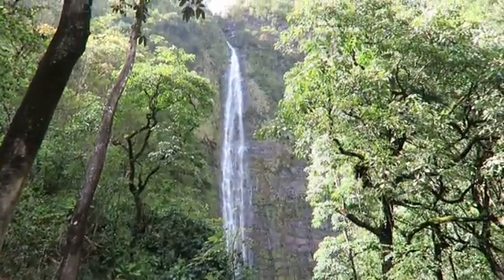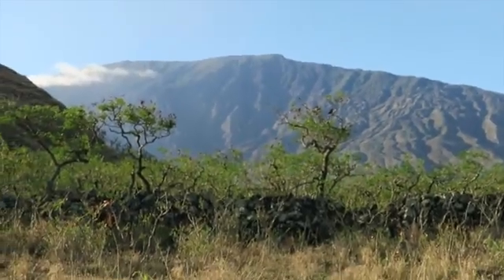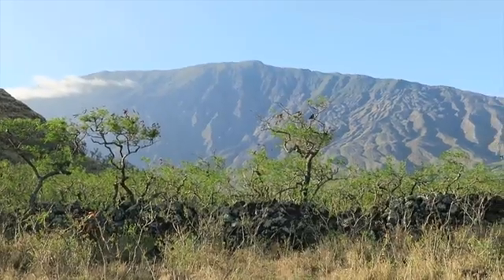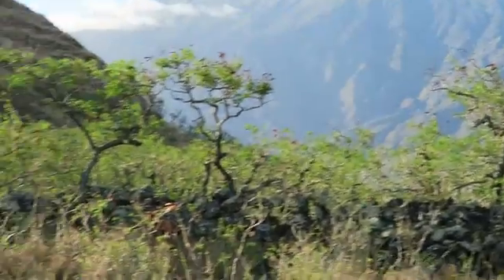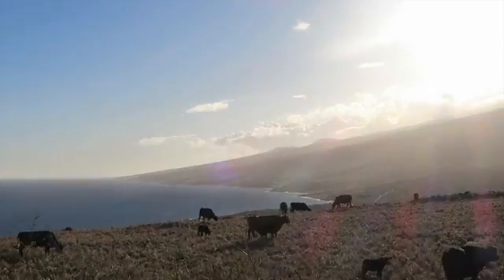HUGE WATERFALLS, BAMBOO FORESTS AND THE ROAD BEYOND HANA! Maui Hawaii Day 6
Maui Day 6: Road from Hana and beyond! HUGE waterfalls, bamboo forest and the backside of Haleakala volcano! :D More links below ↓↓↓